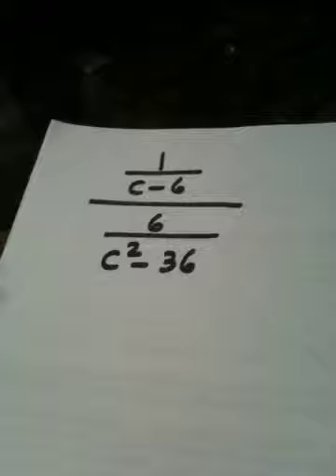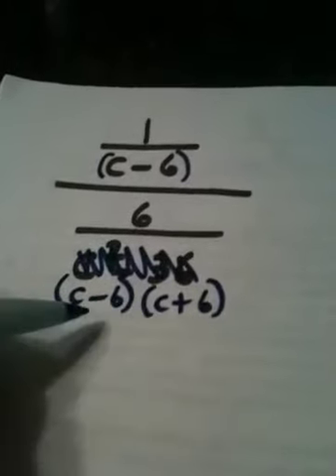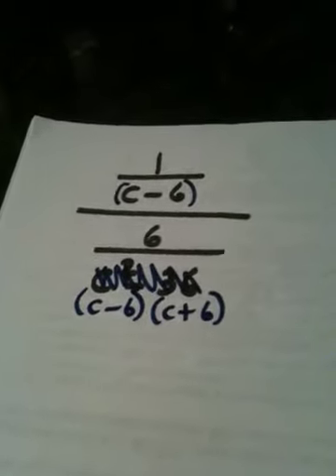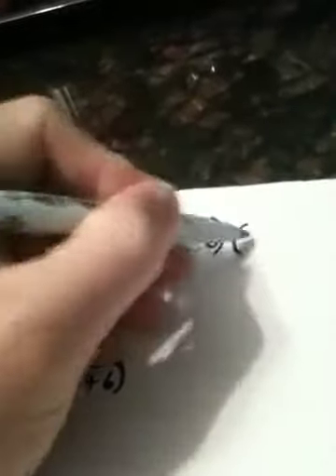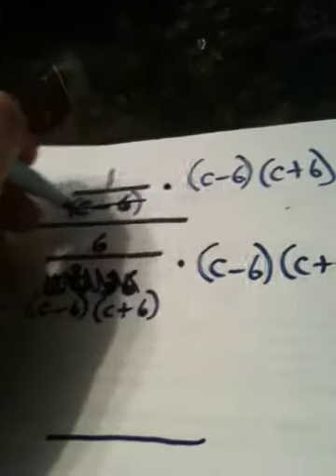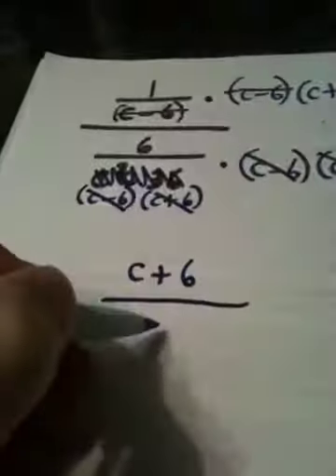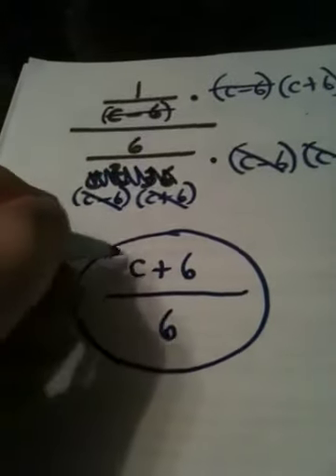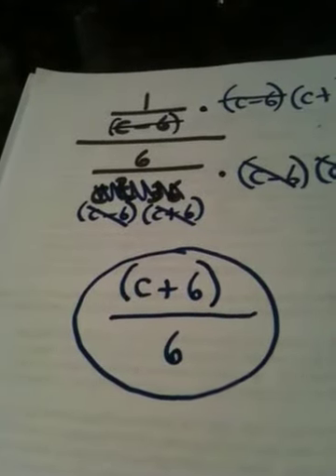6.5 Part Three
Complex fraction